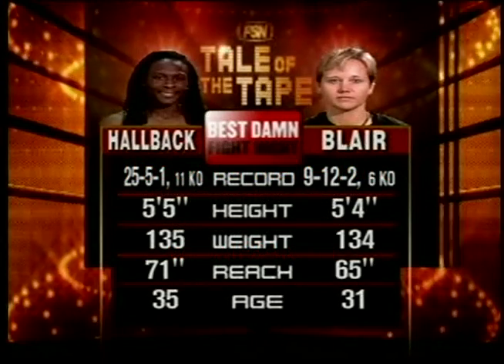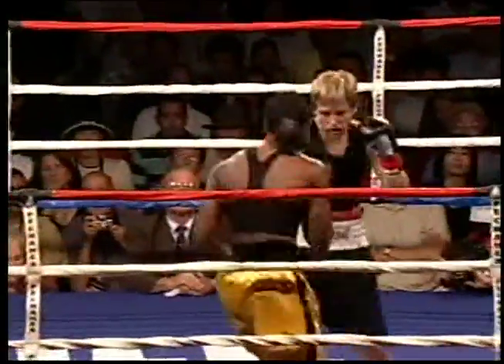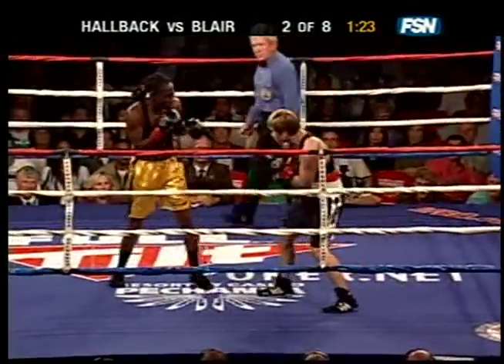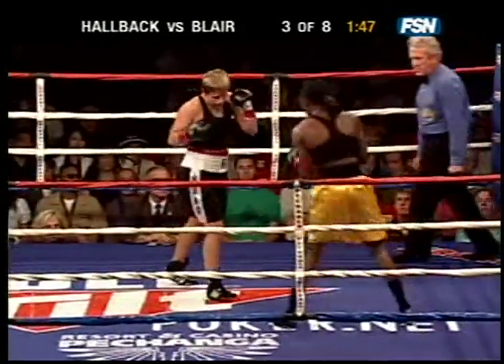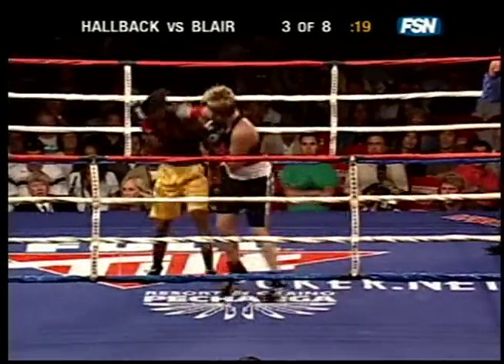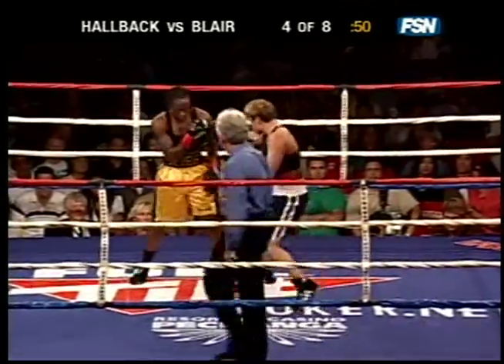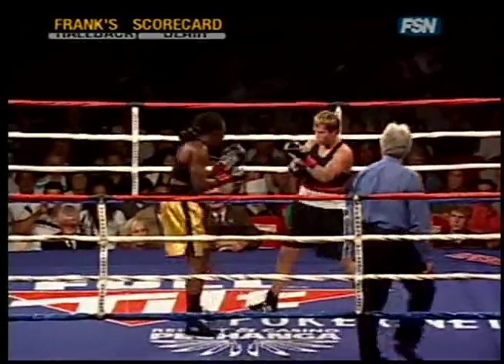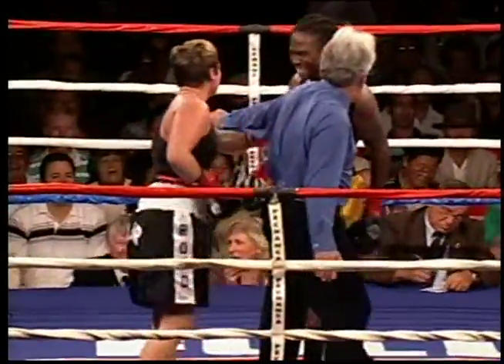Hallback v Blair IFBA Boxing